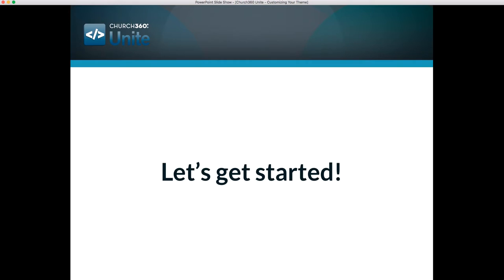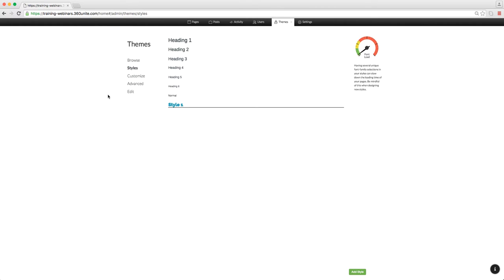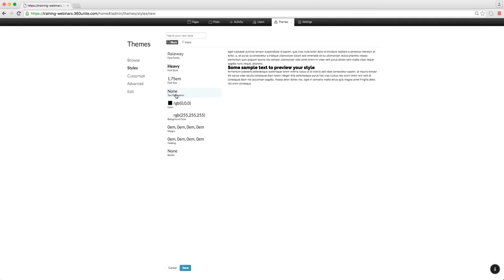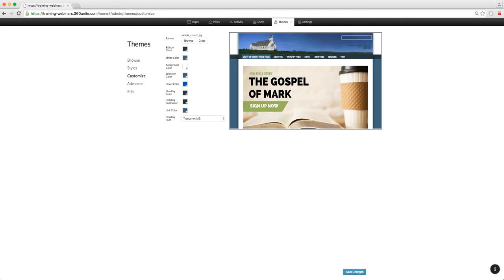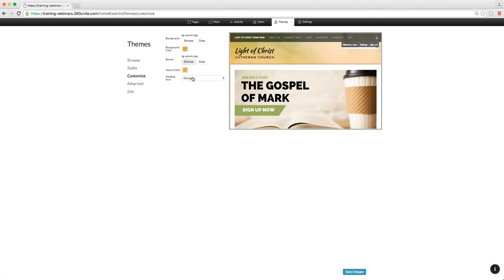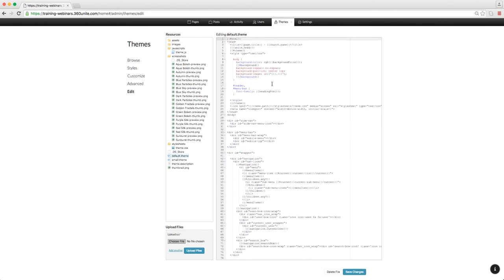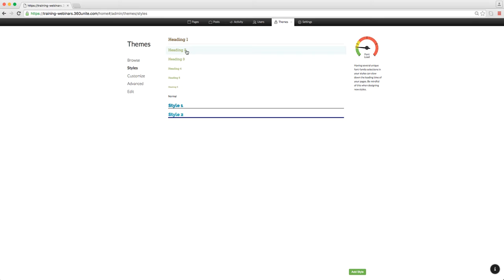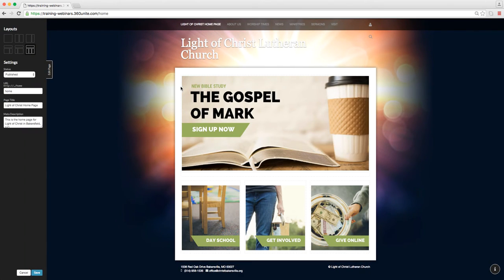Church360° Unite - Customizing Your Theme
This training walks attendees through how to customize their Church360° Unite website.

This live webinar was record on September 6, 2016 and was hosted by Andrew Osborne, Content Specialist at Concordia Technology Solutions.